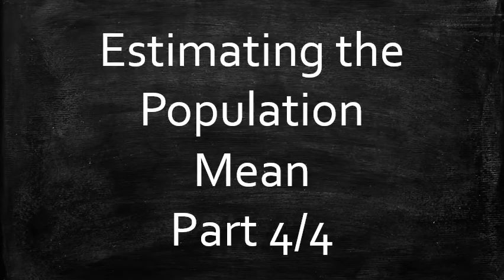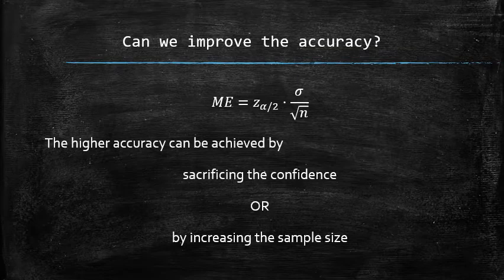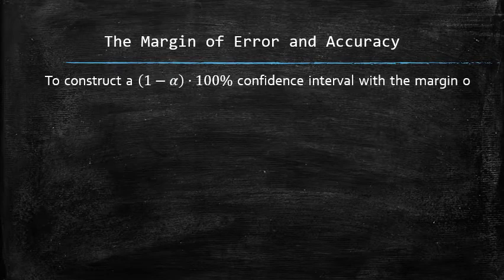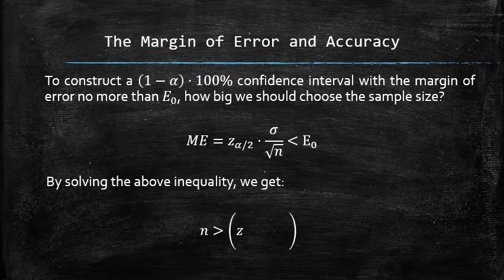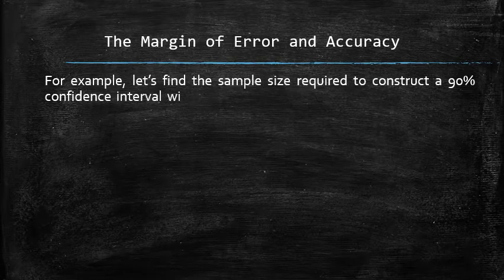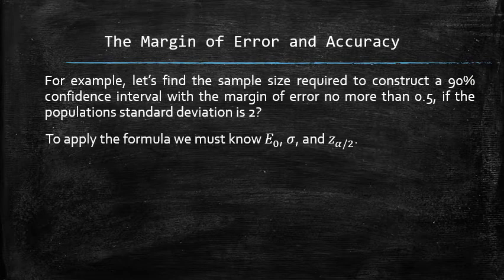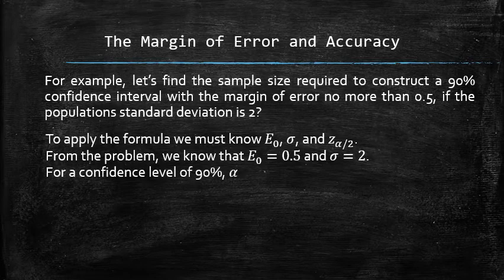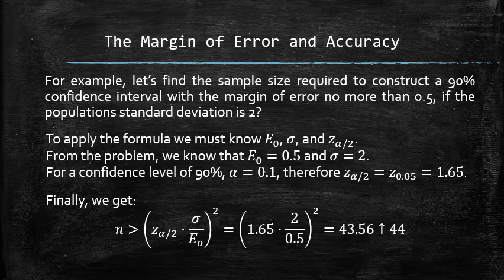Estimating the Population Mean Part 4/4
In this video, I will show how to choose a sample size to achieve the desired accuracy when constructing a confidence interval for the unknown population mean with a known population standard deviation using the average of a random sample.